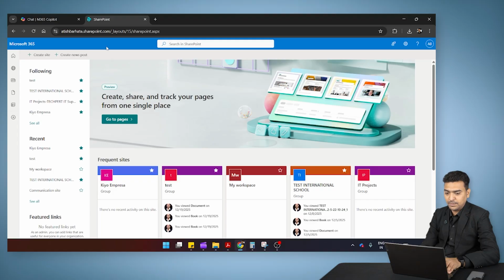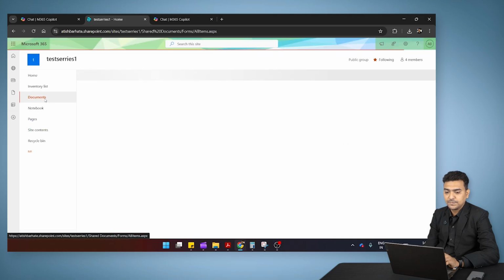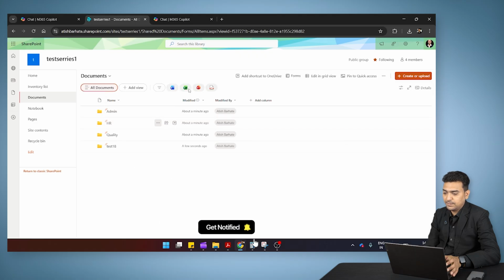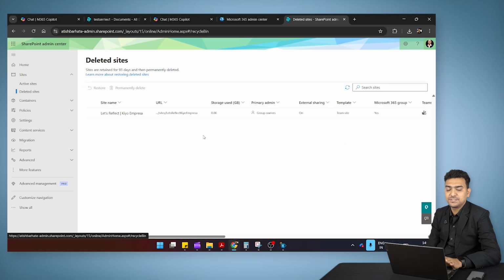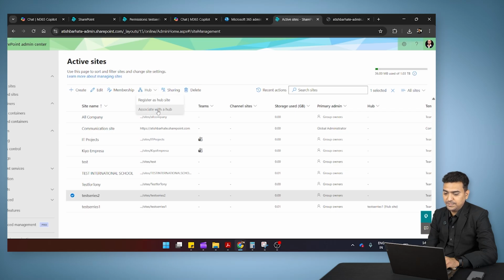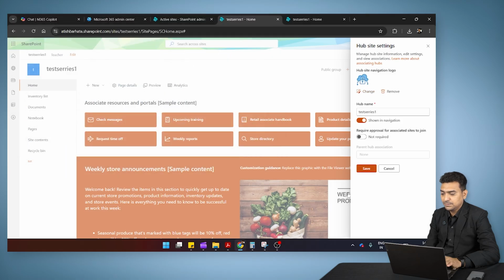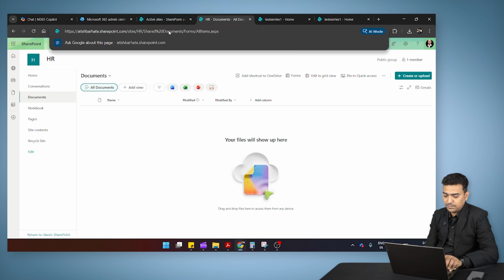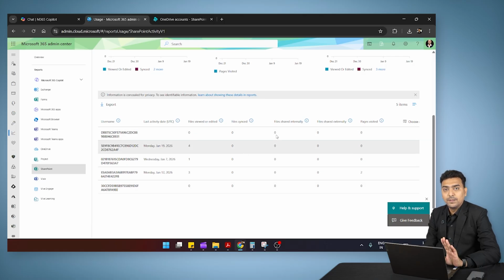SharePoint Explained End to End | Site Types, Migration, Design, Access & Groups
Microsoft SharePoint is a powerful platform for document management, collaboration, intranet, and secure information sharing.
In this video, I explain SharePoint from basics to advanced concepts in a simple and practical way.

🔹 Topics Covered in This Video:

✔ What is SharePoint and where it is used
✔ SharePoint Site Types
 • Team Site
 • Communication Site
✔ When to use which site type
✔ SharePoint architecture & design best practices
✔ Document libraries, lists & metadata
✔ SharePoint migration
 • File server to SharePoint
 • Google Drive / other platforms to SharePoint
✔ SharePoint access rights & permissions
 • Owners, Members, Visitors
 • Read, Edit, Full Control
✔ Microsoft 365 Groups vs SharePoint Groups
✔ External sharing & security considerations
✔ Real-world business & school use cases

This video is ideal for:
 • IT Administrators & Consultants
 • Business Owners & SMEs
 • Microsoft 365 users
 • Students & beginners in SharePoint

By the end of this video, you’ll clearly understand how to design, secure, migrate, and manage SharePoint properly.

Microsoft 365 | SharePoint | Teams | Cloud | IT Strategy